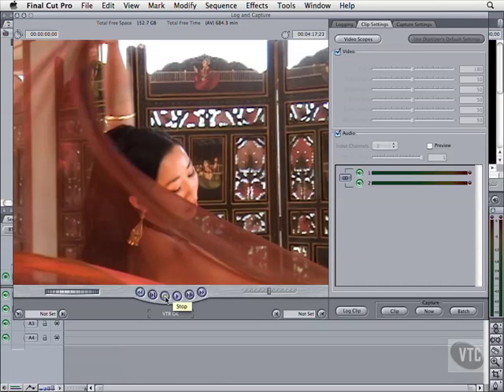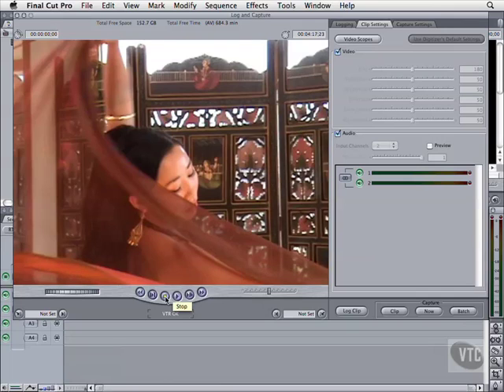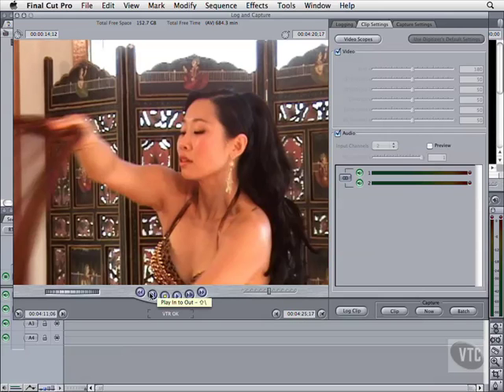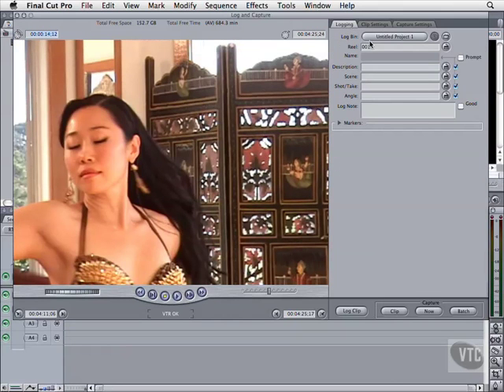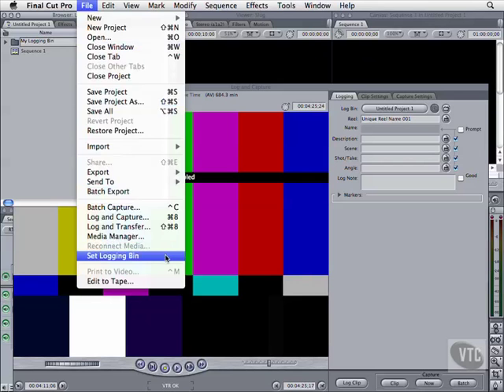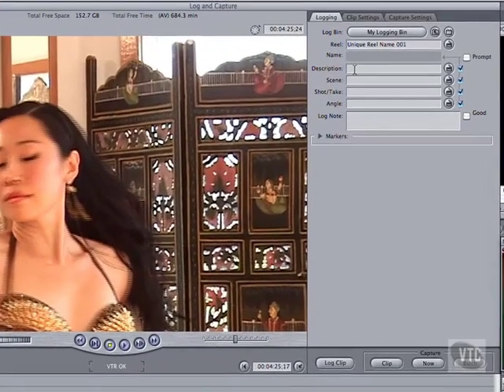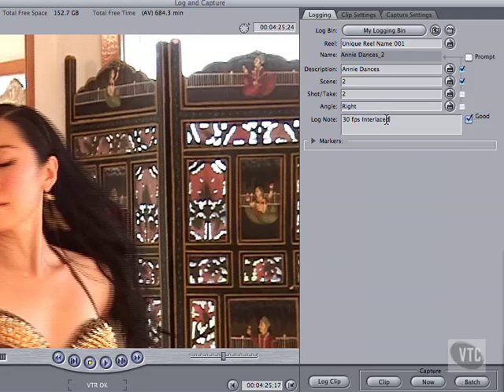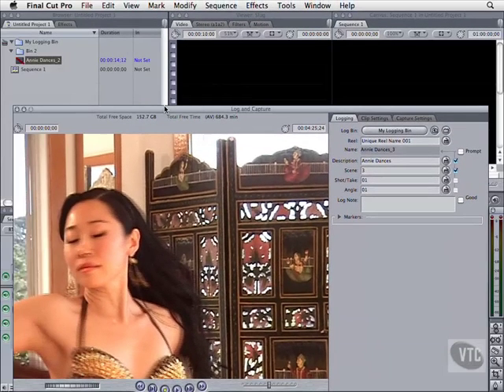03 03 Logging